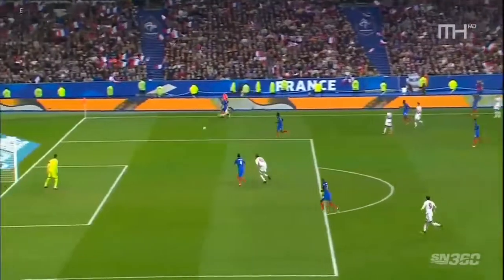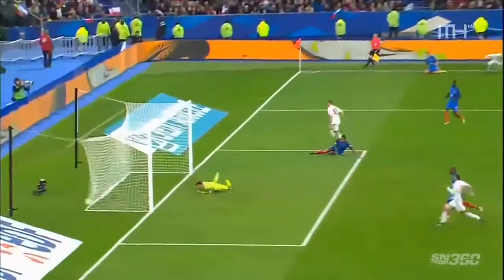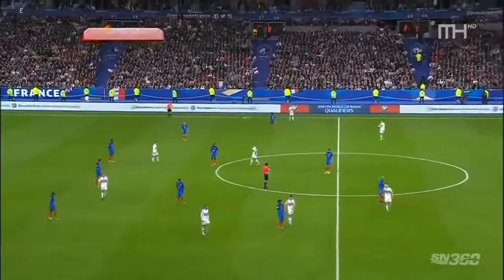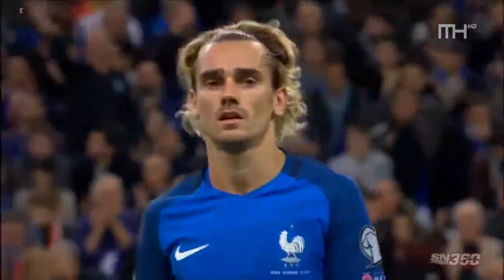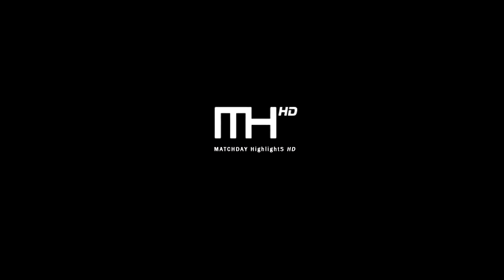France vs Belarus 2-1 ~ All Goals & Highlights ~ World Cup Eliminations 2017